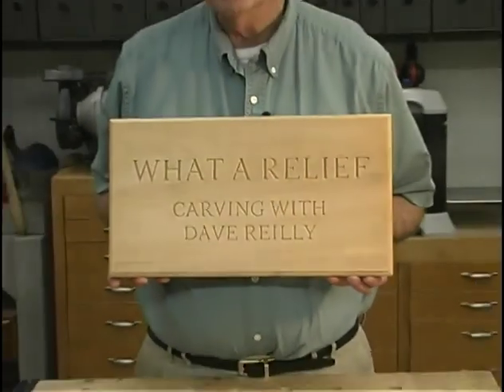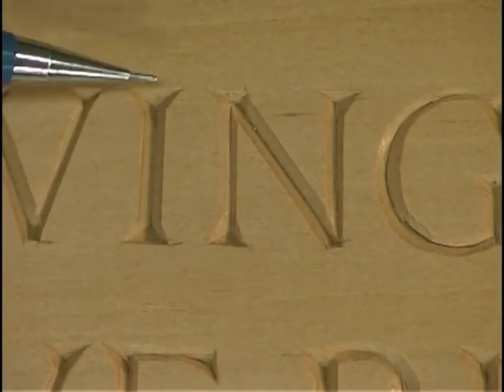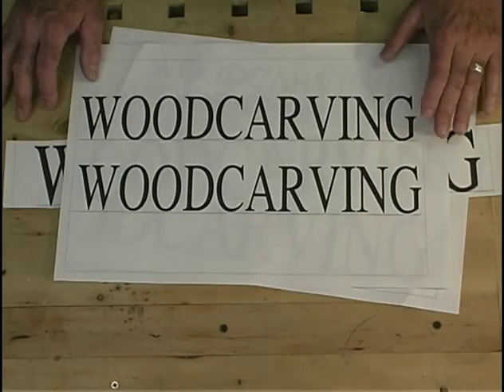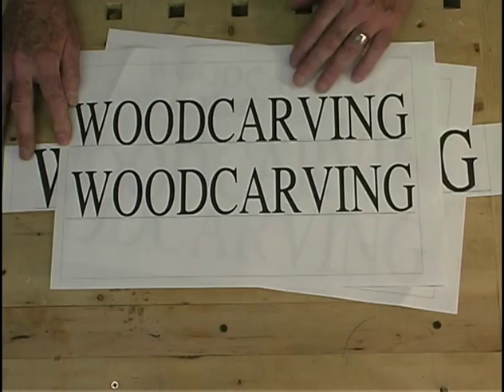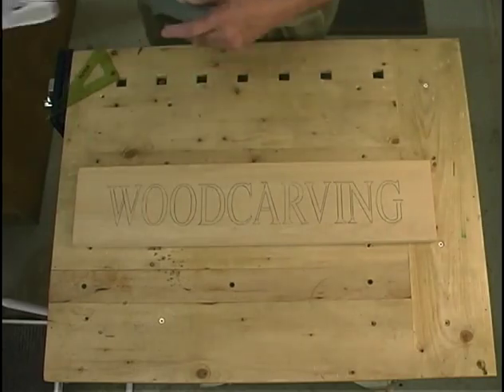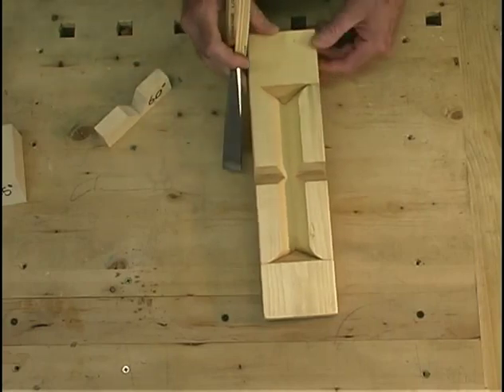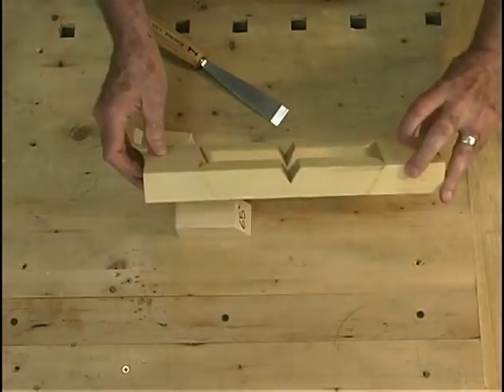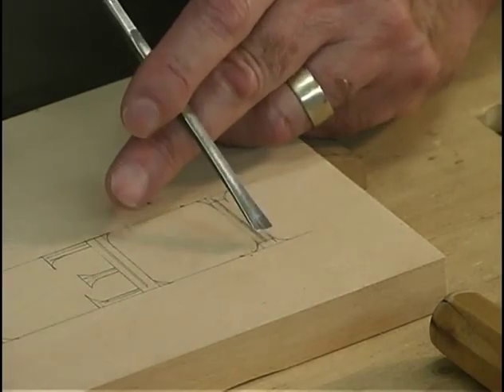W055 How to Carve Letters by David Reilly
In this video, David Reilly demonstrates the process of carving letters.  If you have ever wondered about carving letters, this is a must watch video.  David shows you how to create the patterns, select the tools, and most importantly, how to perform the actually carving process for the various tools used.

Please visit the companion website for more information about these videos…